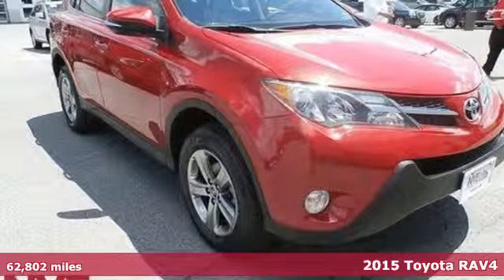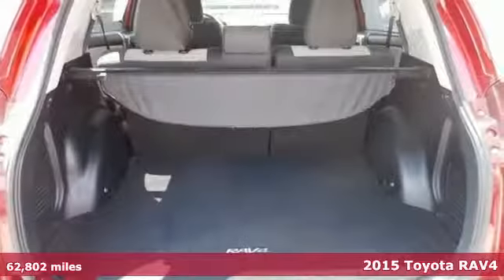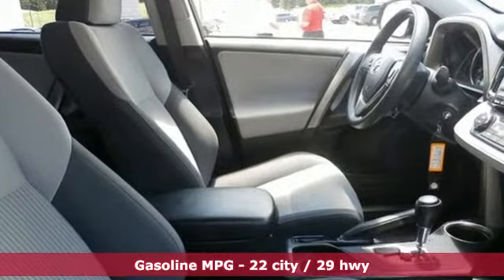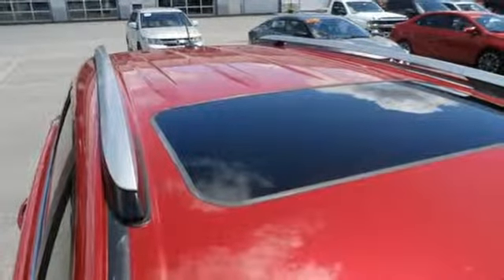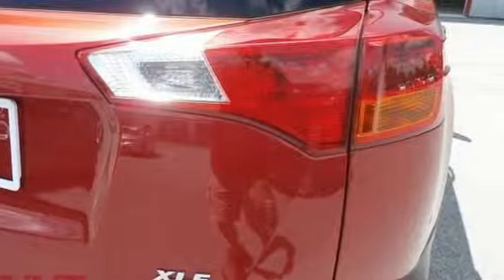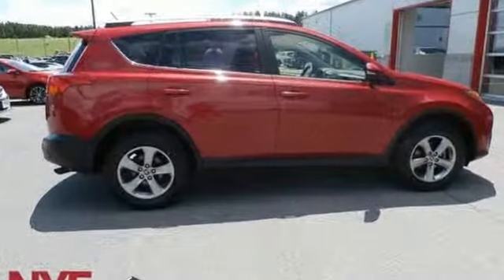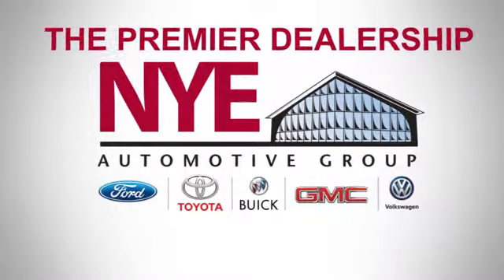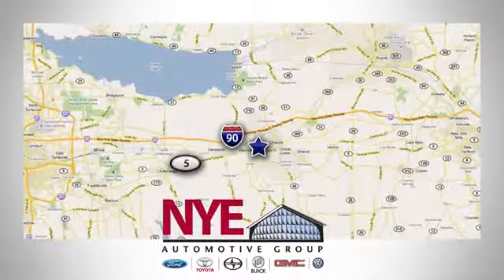2015 Toyota RAV4 Utica NY Oneida, NY TU4620A - SOLD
Year: 2015
Make: Toyota
Model: RAV4
Trim: XLE
Engine: 2.5L 4-Cylinder DOHC Dual VVT-i
Transmission: 6-Speed Automatic
Color: Red
Interior: Ash
Mileage: 62802
Stock #: TU4620A
VIN: JTMRFREV4FD162097
AWD. 2015 Toyota RAV4 XLEbr4D Sport UtilitybrRedbr2.5L 4-Cylinder DOHC Dual VVT-ibrbrReviews:br * Roomy interior for people and cargo; strikes a good balance between ride comfort and sure-footed handling. Source: Edmundsbr * The 2015 RAV4 captures the spirit of freedom that began with the original RAV4, yet breaks new ground in refinement, practicality and technology. The traditionally mounted spare now resides under the cargo floor so that the RAV4 now has a true liftgate, opening up instead of out. Opt for the RAV4 Limited and you'll get a power liftgate with jam protection that even offers height adjustment. From its efficient engine to its new 6-speed automatic transmission and updated suspension, RAV4 is every bit a driver's machine. It's now available with the all-new Dynamic Torque-Control All-Wheel Drive system. It improves handling by distributing power from front to rear, and manages the vehicle's braking system from side to side for maximum control. RAV4's standard 2.5L engine produces 176hp along with 172 lb.-ft. of torque to make short work of long roads. With the pull of a handle, passengers can recline the rear seatbacks and enjoy the ride. Even with all the leg room offered by RAV4's interior, there's still plenty of room for your gear. In fact, you can stow up to 38.4 cubic feet of cargo with the rear seatbacks in their upright position. You can even fold the second-row seats in seconds by pulling the handle up and lower the seatbacks to create a wide, flat load space with 73.4 cubic feet of cargo capacity. Optional features now include Blind Spot Monitoring with Rear Cross-Traffic Alert which provides audible and visual cues when the RAV4 detects oncoming traffic. The available Smart Key fob allows you to lock and unlock the doors and liftgate with one touch and start the vehicle with the push of a button, Display Audio with Navigation and Entune, 11 JBL GreenEdge speakers in seven locations with a subwoofer and amplifier. Source: The Manufacturer SummarybrCOME SEE WHY ITS GOTTA BE NYE!!! TAKE THE SHORT DRIVE TO ONEIDA OR VISIT US AT NYETOYOTA.COM.

When Harold died in 1997, Bill, his oldest son, became president of the dealership. While working in the family business since high school, Bill learned the business from the ground up. He held various positions in parts, sales, finance, and department management. He became the owner of the dealership in 1999. Our business has been very successful, and in 2004 we purchased the Pontiac GMC truck franchise. We are very fortunate to represent all of our current franchises. At the moment Toyota is our fastest growing franchise and that is why we built our new state of the art facility to better serve our customers. This facility is one of the first totally complete image 2 concept dealership in the new york region. The new facility offers a larger more comfortable showroom and waiting lounge with internet hook up. Our service department has many more service bays a quick lube bay and drive thru lanes. You will never have to get out of your vehicle and face the elements. We sincerely feel that our sales and service departments offer customer service that is second to none. We are also very proud that NYE Toyota